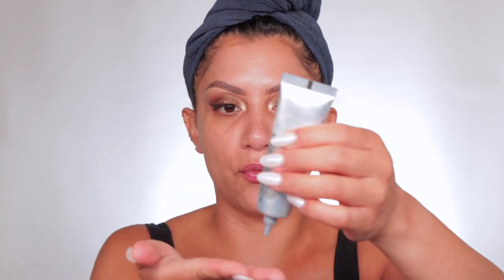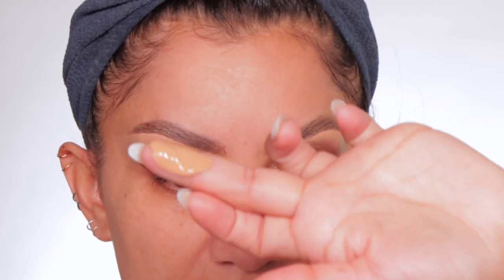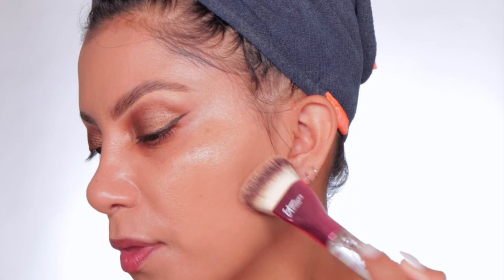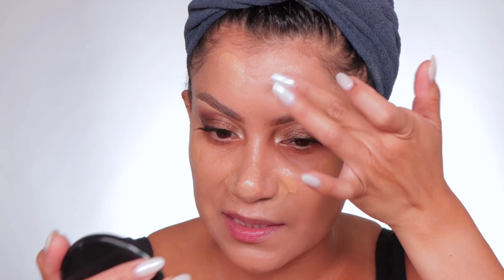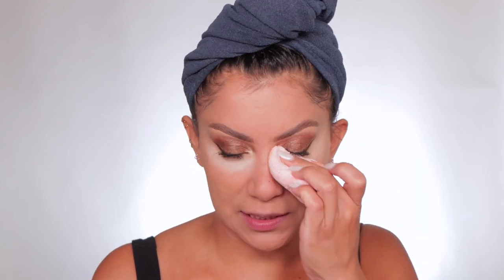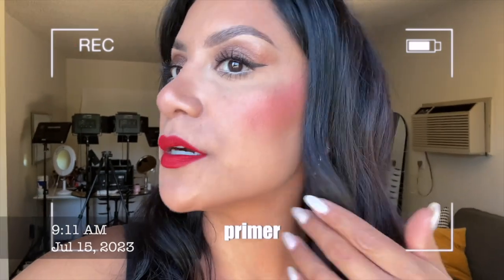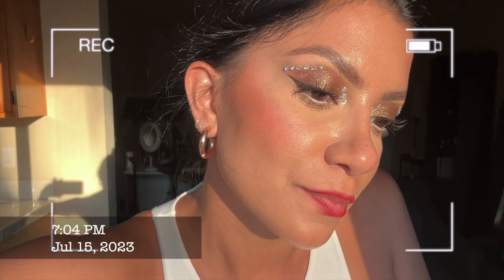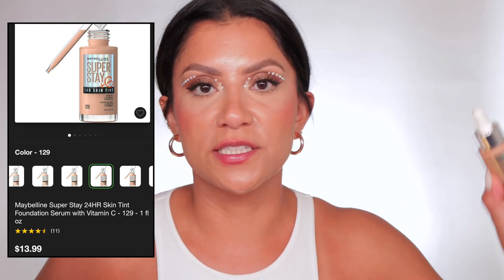*new* HOURGLASS VEIL HYDRATING SKIN TINT FOUNDATION REVIEW + 13HR WEAR TEST | MagdalineJanet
Hola my beautiful familia! ♥️ Fam! So today I'm reviewing the brand spankin New Hourglass Veil Hydrating Skin Tint Foundation. I’m doing a full review, first impressions and a 13 hr full day wear test of this new skin tint. As you guys know, I’m always looking for the next greatest in complexion makeup to control the OILS lol so let see how these works out! 🤔I really hope you enjoy this one ❤️

Where to buy Hourglass Veil Hydrating Skin Tint Foundation- $49
Shade: 10

Drugstore Skin Tint I love:
Maybelline Super Stay Up to 24HR Skin Tint -Shade: 129

💄Makeup/ Skin Care talked about/used (on & off camera):
Osea Hyaluronic Sea Serum
belif Moisturizing Eye Bomb
Sunday Riley Depuffing Eye Cream
REN Skincare Evercalm Barrier Support Moisturizer
e.l.f. Cosmetics Invisible Sunscreen

Skin:
MAC Mattifine Primer
Dermmablend setting powder - Original
Haus Labs bronzer - Medium 7
Dior blush - Cherry
Caliray setting spray

Lips:
Nars Matte lipstick - Dragon Girl
NYX lip liner - On a Mission

eyes:
Rare Beauty Eyeshadow Sticks - Adventure, Contentment, Integrity
Fenty Eyeliner - In Big Truffle
LA girl eyeliner
Lancome lash primer
Fenty Hella Thicc mascara - Black
Lacome Lengthening mascara - Black

tools:
elf powder puff